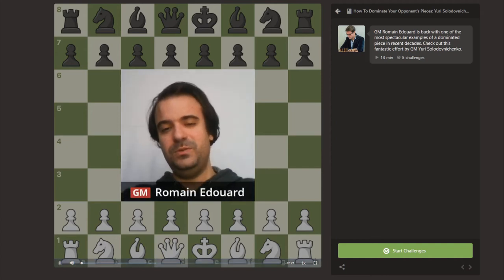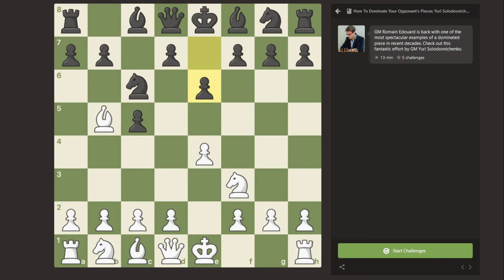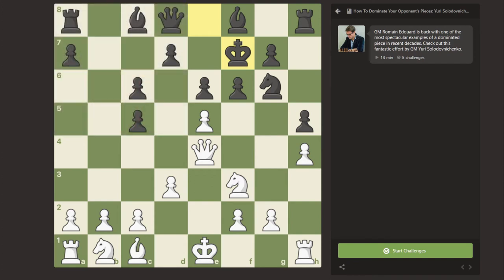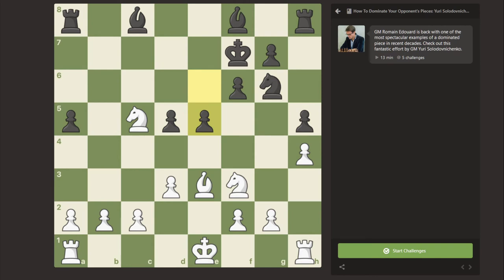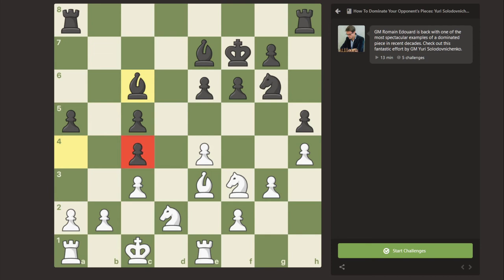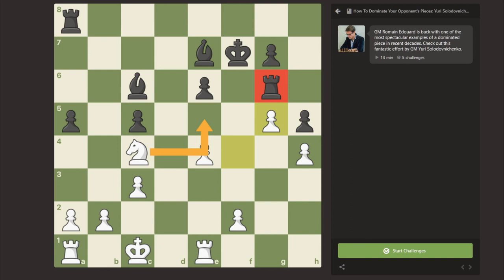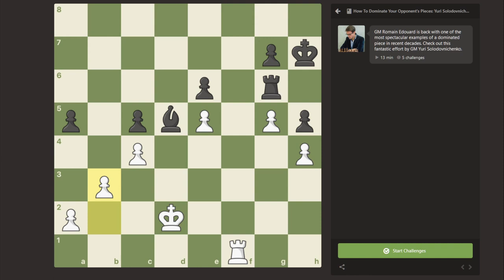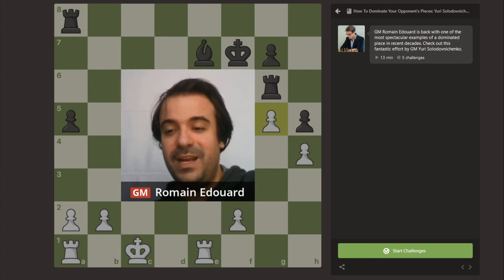GM Yuri Solodovnichenko! Domination!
GM Romain Edouard is back with one of the most spectacular examples of a dominated piece in recent decades. Check out this fantastic effort by GM Yuri Solodovnichenko.